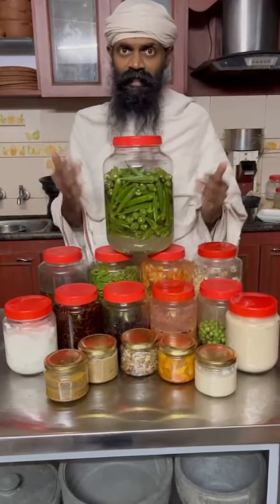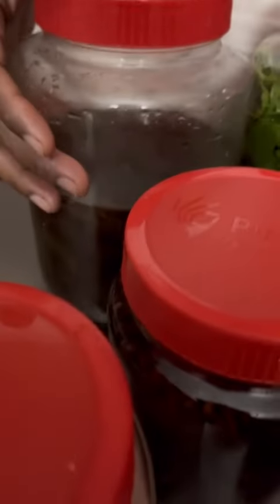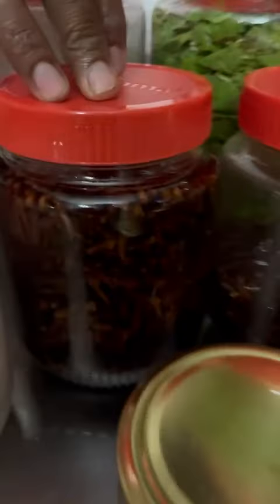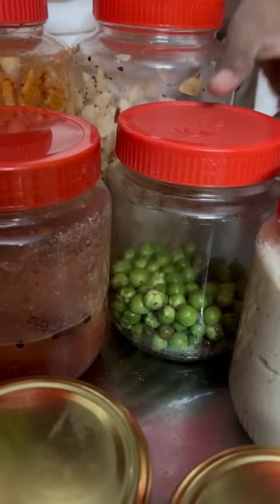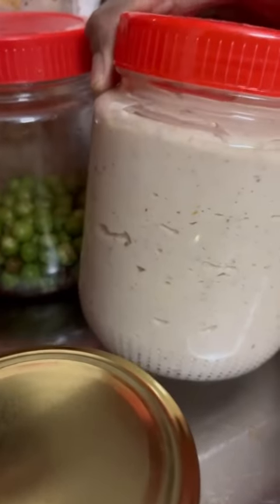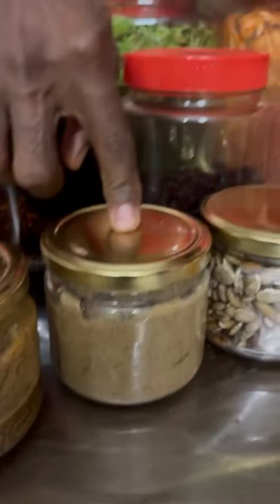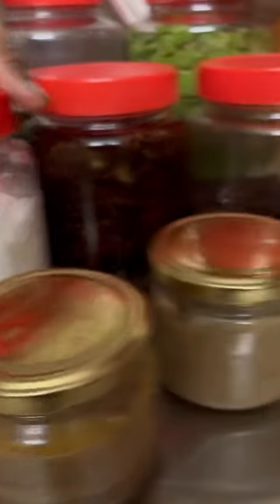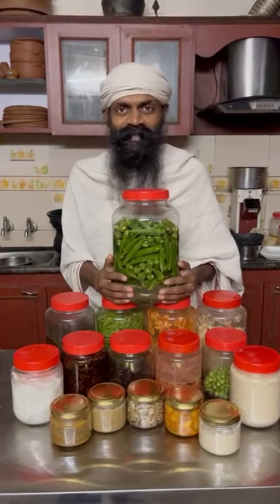A Day At Sarvam.. @ The Sarvam Paakasthanam/ Fermentary